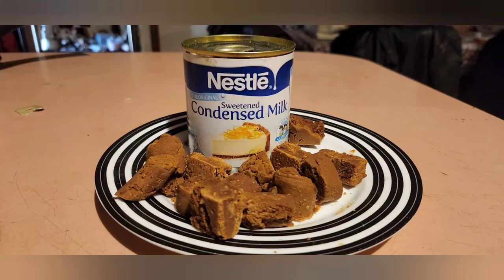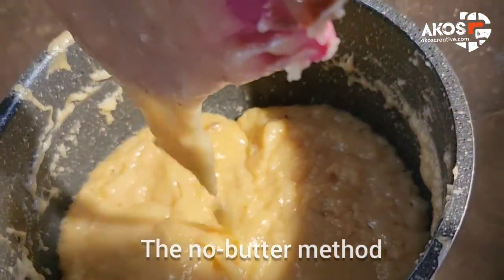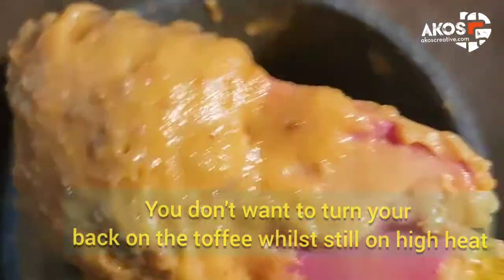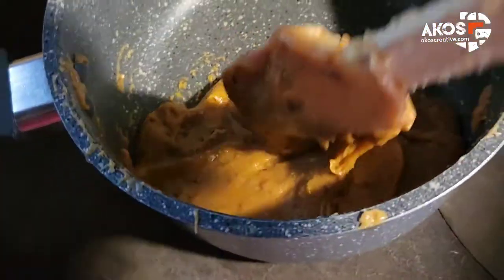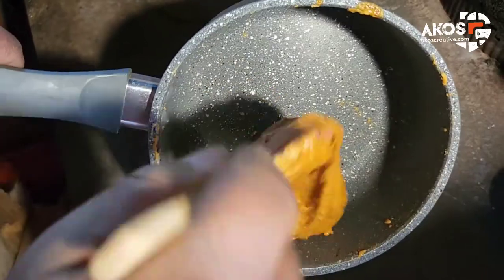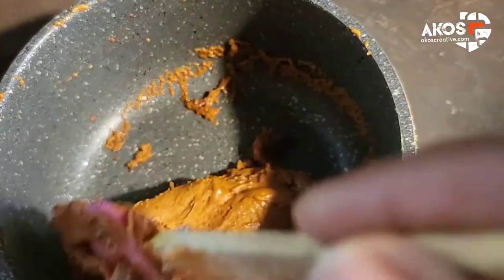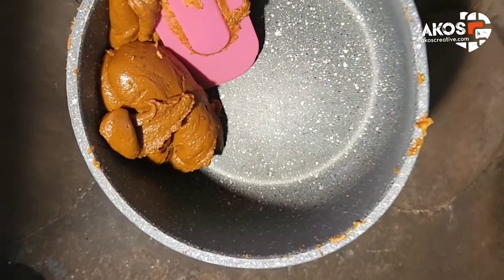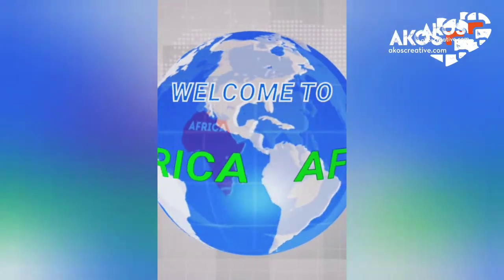Condensed milk toffee easy method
Ghana condensed milk toffee is a childhood favourite. Cost less than 5 peswas in those good old days. Join me as I recreate this African childhood nostalgic feelings of sweet toffees using, condensed milk from your local supermarket.

Condensed milk toffees are cooked over heat in non stick pots for about 20 minutes.

The secrete is to keep string using non stick spatula or any manageable spoon.

Qithout adding, any other ingredients, you get a much brittle texture, melts easily in your mouth.

I love the smell if heated  caramelised condensed milk.
Try this at home today.
Perfect activity to do with the kids this school holidays.

You're watching this video because you want to learn about Diaspora living. Our memories from back home in Africa 🌍 never leaves us even with years in the Diaspora.

I craft beautiful Ghana African inspired jewellery handmade in Melbourne,  🇦🇺 Australia.